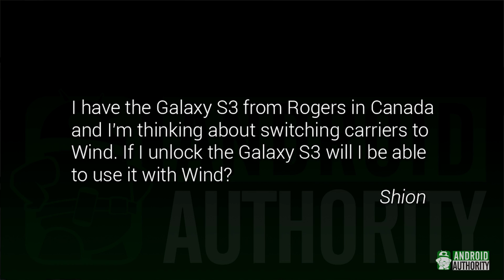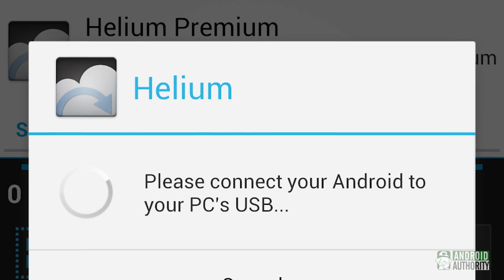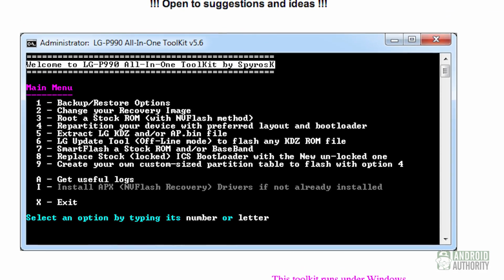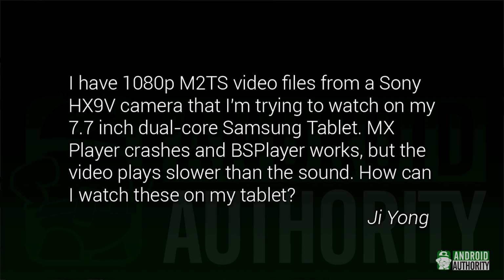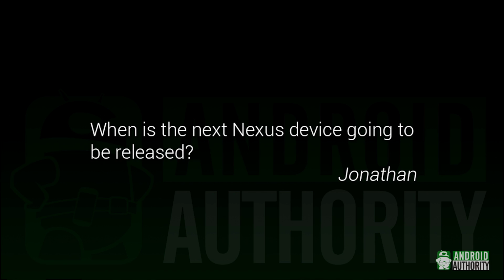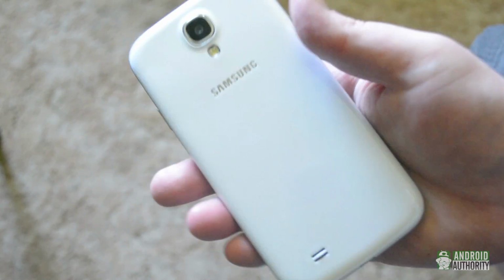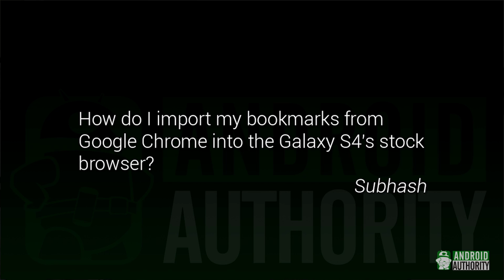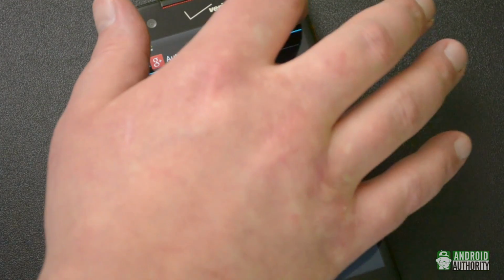Android Authority Q & A Episode #001 - June 5, 2013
Welcome to the very first installment of Android Authority Q & A! Each week we'll be taking questions from you and answering them right here.